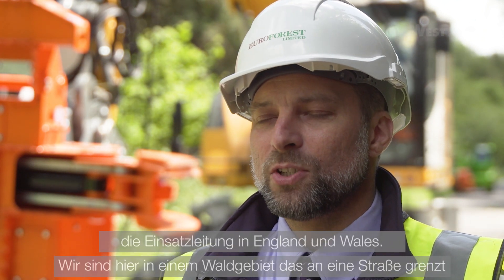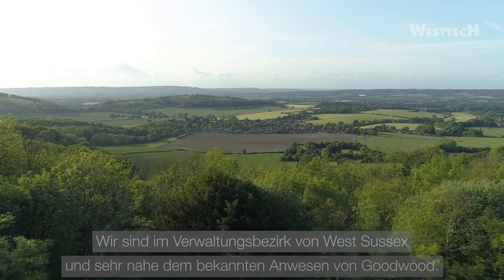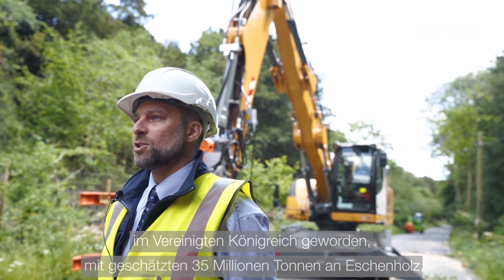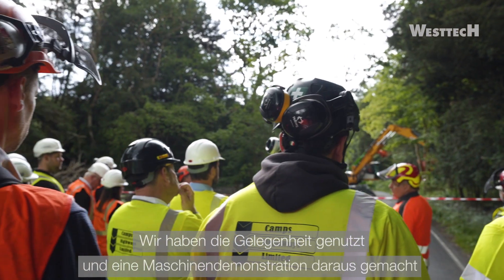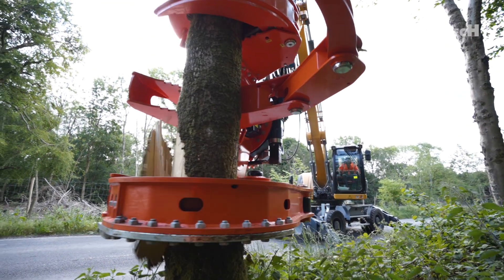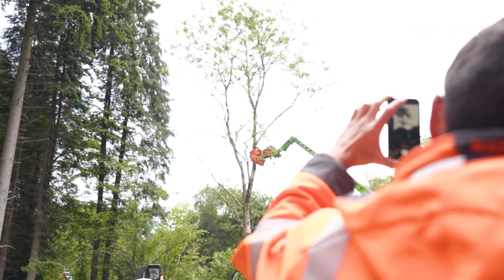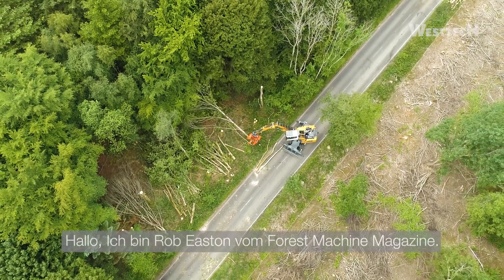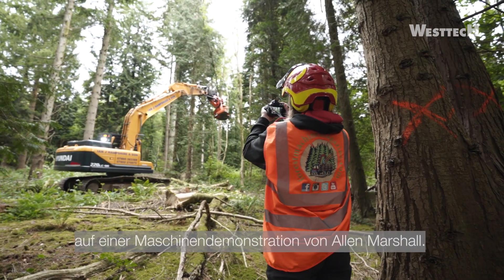Woodcracker Demonstration in England - Euro Forest Lmdt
England: die Firma Euro Forest Limited arbeitet mit einer Baumschere Woodcracker® C450 und einer Greifersäge CS580 smart für einen Teleskopbagger. Die Firma arbeitet gegen das Eschensterben an und hat sich aus mehreren Gründen für den Kauf von Woodcracker® -Forstmaschinen entschieden. Ein ausschlaggebender Punkt war die erhöhte Sicherheit für die Mitarbeiter.

Infos über WESTTECH: westtech.at/unternehmen/next-tech/

Du willst immer up-to-date sein? Dann klicke hier:
westtech.at/newsroom/neuigkeiten/

Du willst den WESTTECH-Newsletter bekommen? Dann melde dich hier an: westtech.at/newsroom/newsletter/

Wenn du uns eine Frage stellen willst, kommst du hier zum Kontaktformular:
westtech.at/kontakt/

Video Nr: 0193